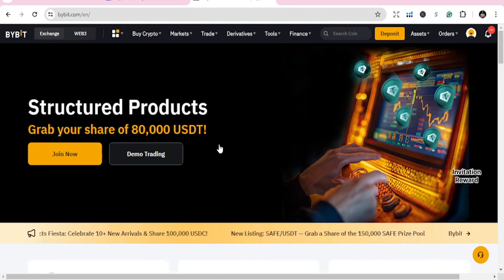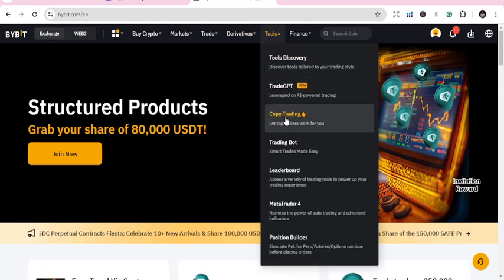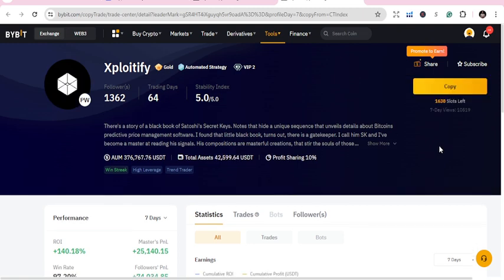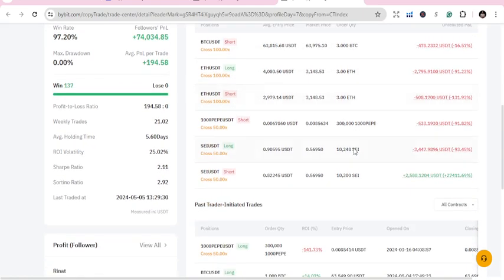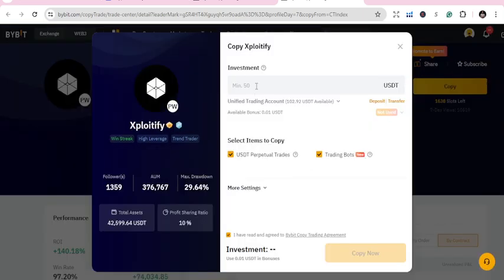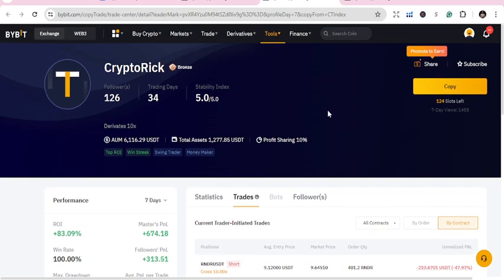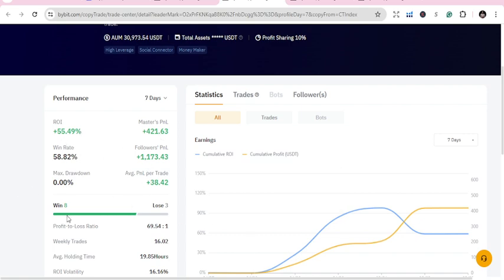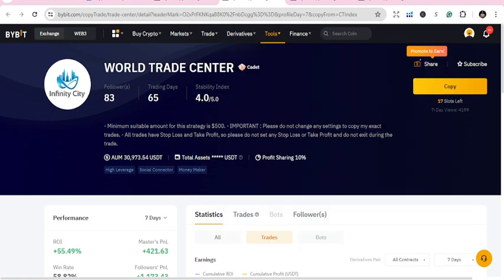TOP 3 Bybit Copy Traders TODAY - CRUSH THE MARKET!